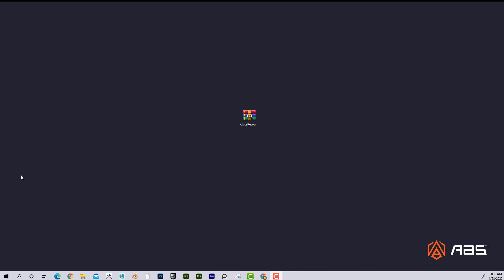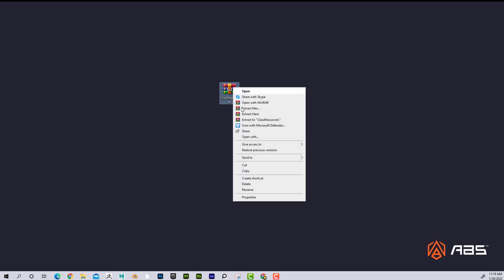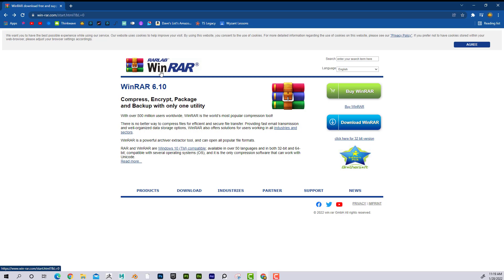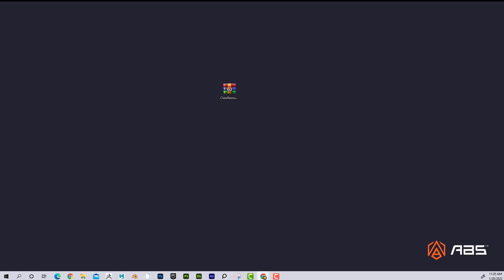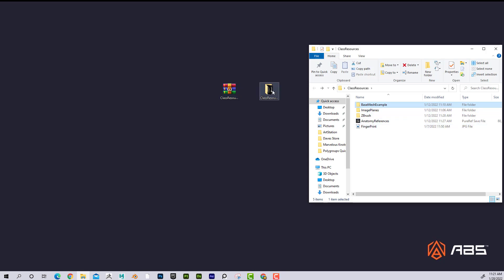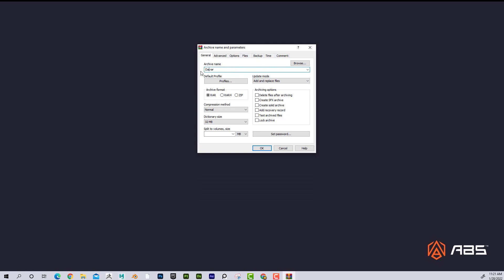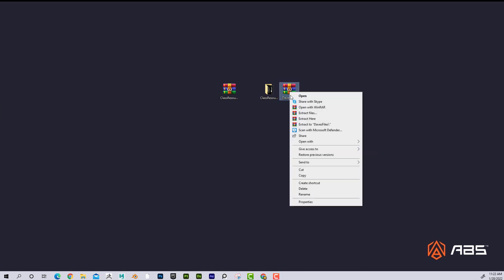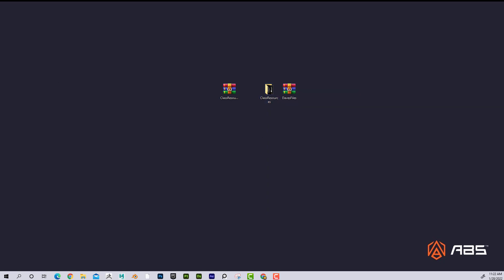Zipping and Unzipping files with Winrar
How to Unzip (and Zip) Winrar files.  Learn what it is and why you would want to do it.